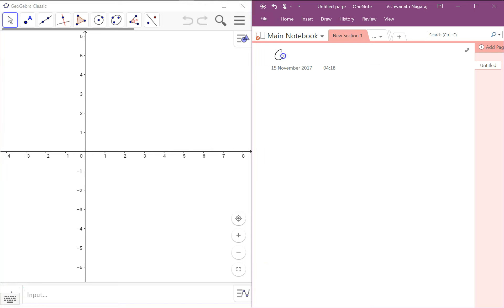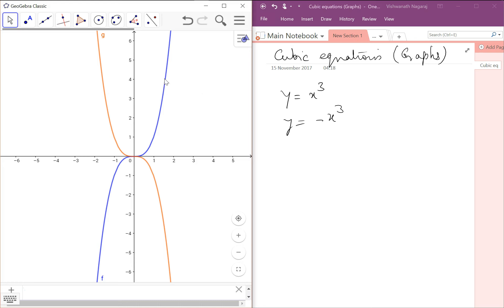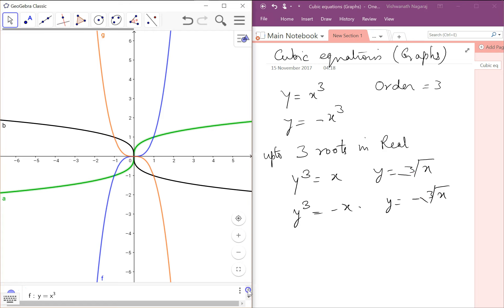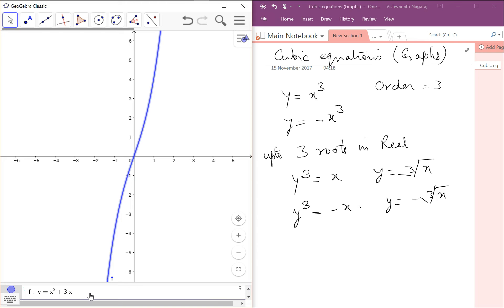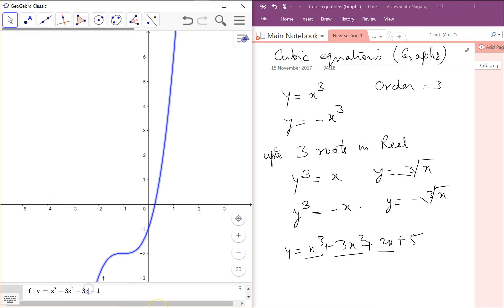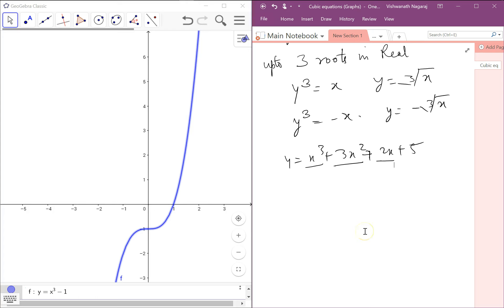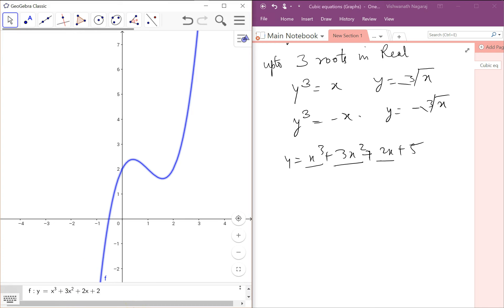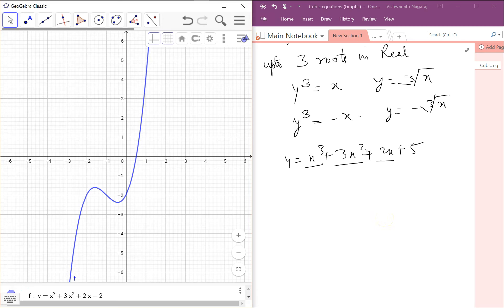016 Cubic Graphs